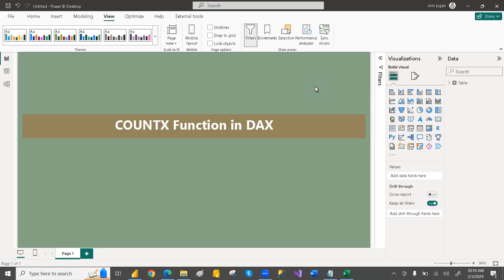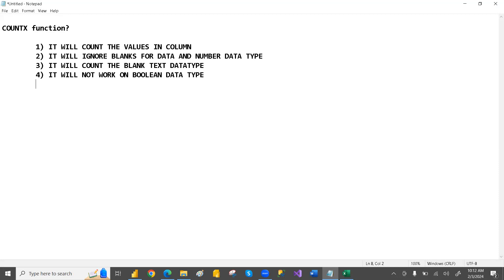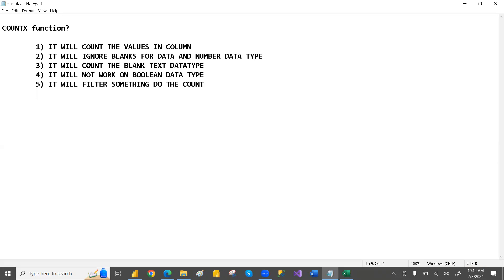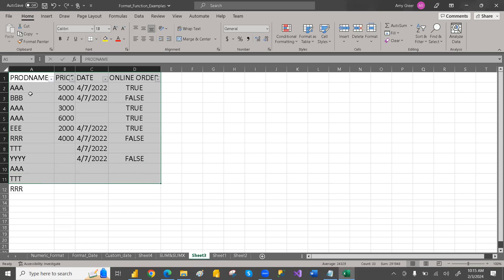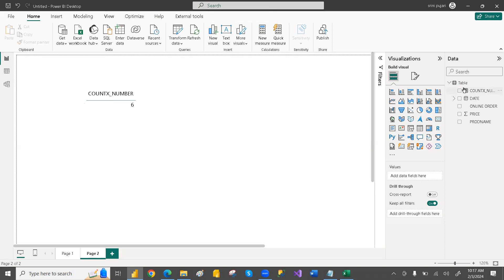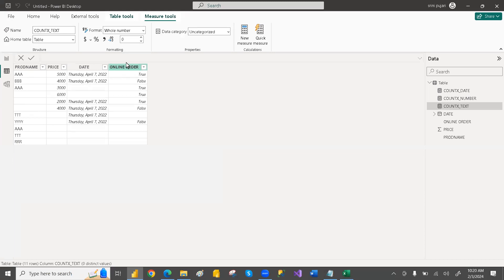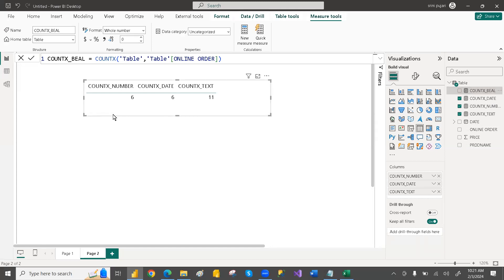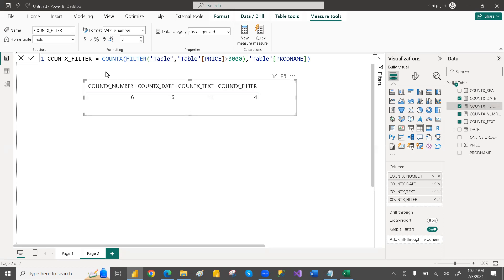COUNTX FUNCTION IN DAX || AGGREGATION functions in Power BI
Recent Interview question|| Difference between COUNT and COUNTA in DAX || aggregate functions in DAX

POWERBI  Training from Online  Training Institute.
We provide the Complete Real Time Training with Hands On Training on POWERBI with Real Time Scenarios.
TOPICS COVERED IN POWERBI COURSE: Power query, power view , power pivot, security, power services.
SERVICES WE OFFER AS PART OF COURSE-
1) 100 % job assistance
2.lab sessions
3.resume preparation
4.assignments
5.mock interviews